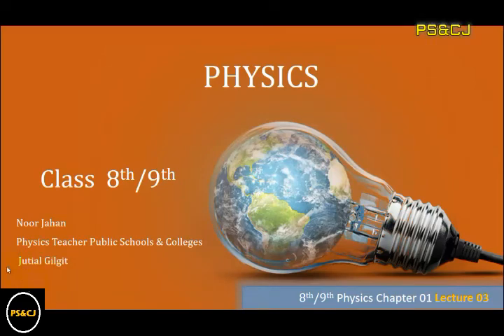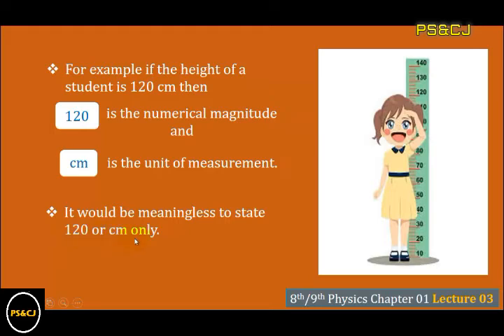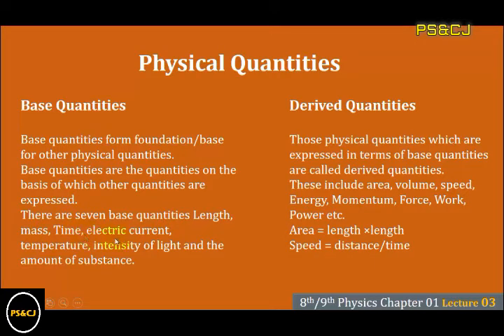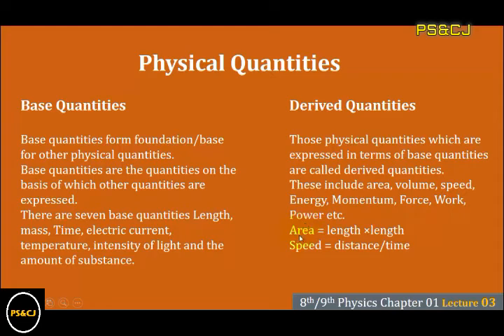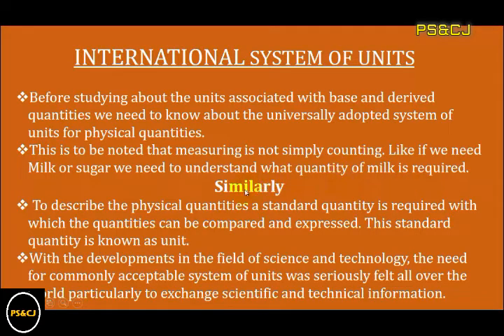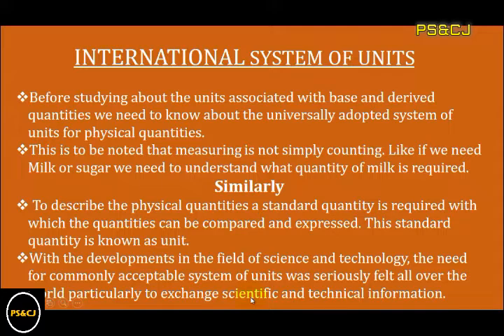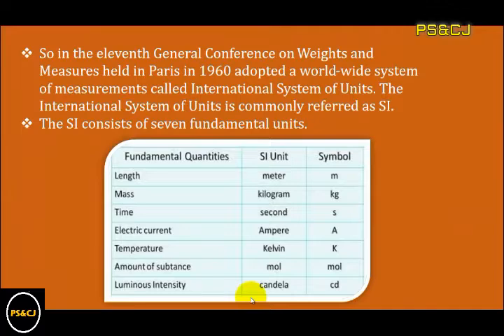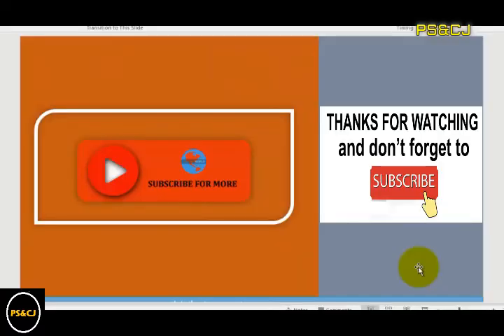Class 8th & 9th-Physics-Unit 1-Physical Quantities and Measurement-Lesson 3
Grade 9 "Physics" Unit 1-Lesson 3
In this lesson teacher describes about Physical Quantities, Categories and Type of Physical Quantities and System International of Units